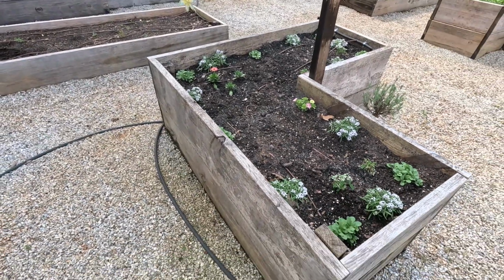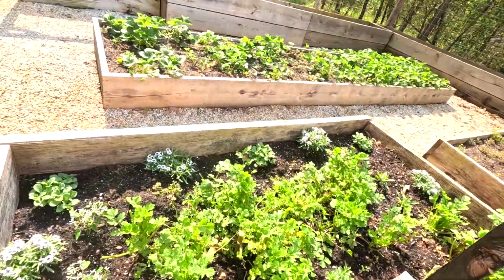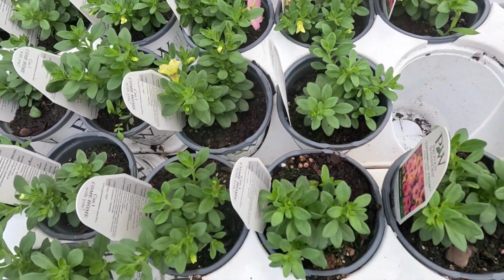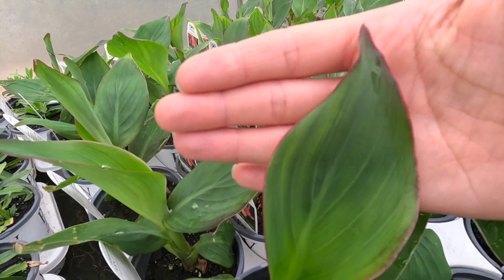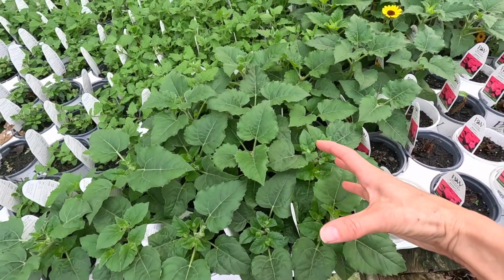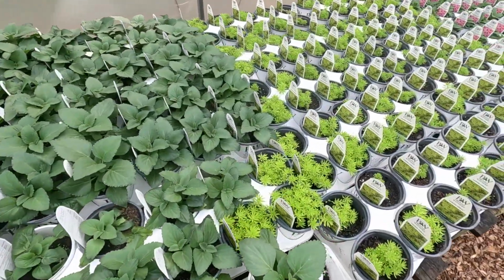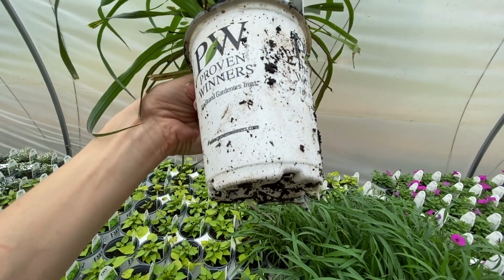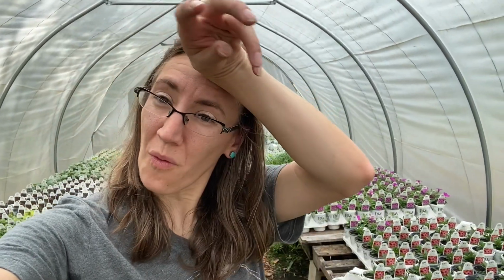Greenhouse Update! Our Proven Winners Annuals are Blooming!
Welcome to our greenhouse update, featuring the stunning blooms of our Proven Winners Annuals! Today, we're excited to show you the progress of our Proven Winners Annuals, grown in our tough and resilient unheated  caterpillar tunnel (greenhouse) in Fountain Inn, South Carolina, located in Zone 8.

Our superbells pink lemonade and supertunia jazzberry are among the beautiful blooms in our greenhouse, and they've been thriving despite the lack of heating. We've found that growing Proven Winners Annuals in an unheated greenhouse has actually been beneficial for us, as it has encouraged the growth of tougher and more resilient plants.

In this video, we'll take you on a tour of our greenhouse and share some of the care and maintenance tips we've learned along the way to grow Proven Winners Annuals successfully in an unheated environment. So sit back, relax, and enjoy our greenhouse update featuring the stunning blooms of our Proven Winners Annuals, including the superbells pink lemonade and supertunia jazzberry!